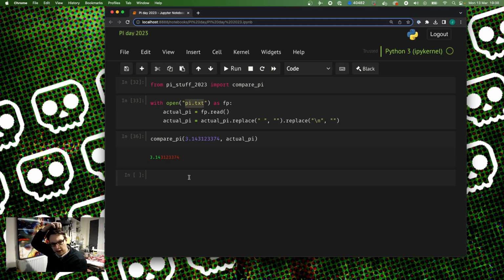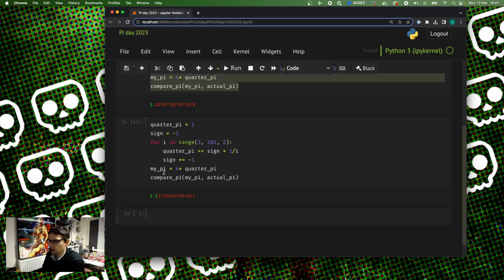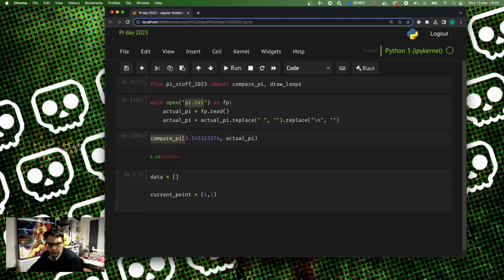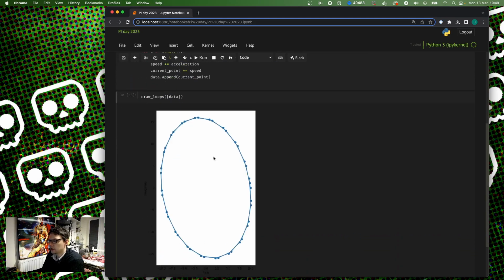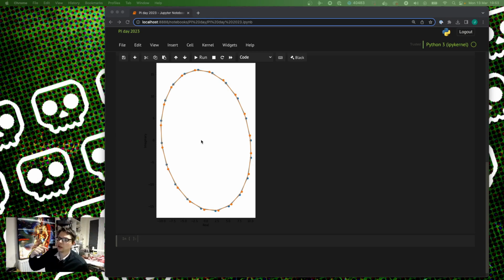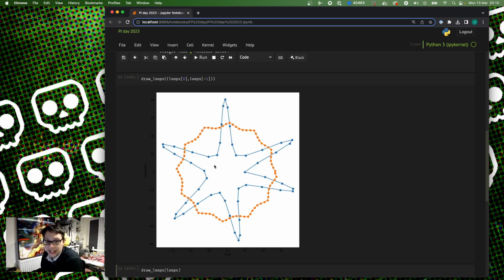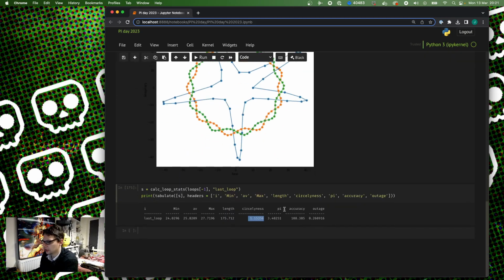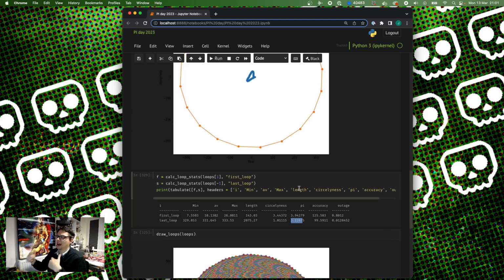Revolutionary Pi Calculation Method: Using Complex Numbers and Python to Simulate Orbits!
Unlock the secrets of pi with this mind-bending video! Watch as we use complex numbers and Python to simulate orbits and calculate the elusive value of pi. Say goodbye to traditional trigonometry methods and hello to an innovative approach that will blow your mind! Whether you're a math enthusiast or a curious learner, this video has something for everyone.